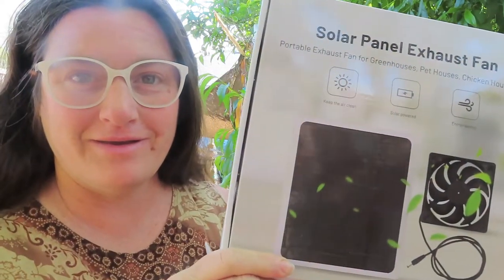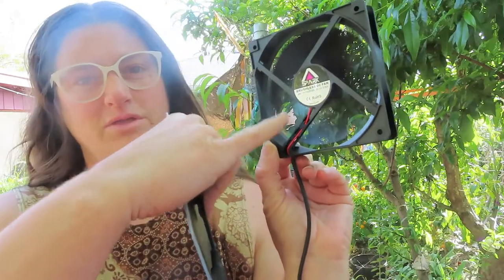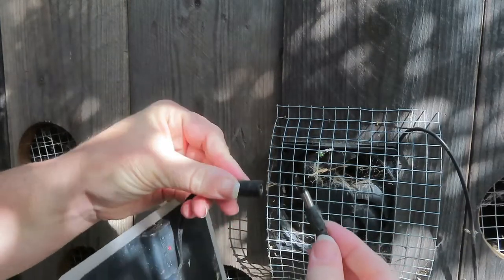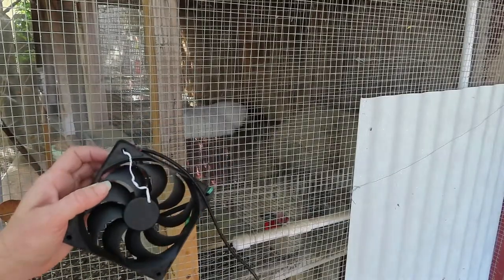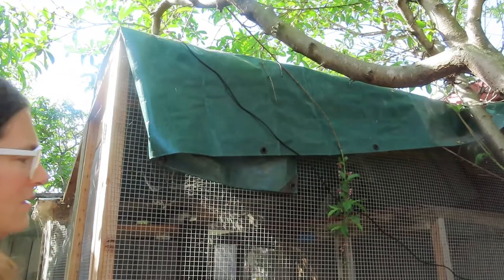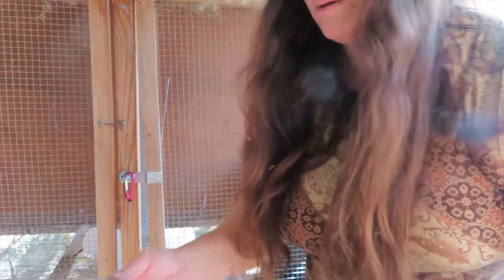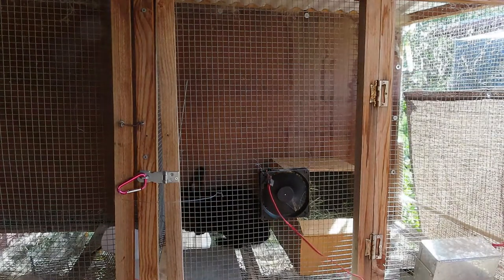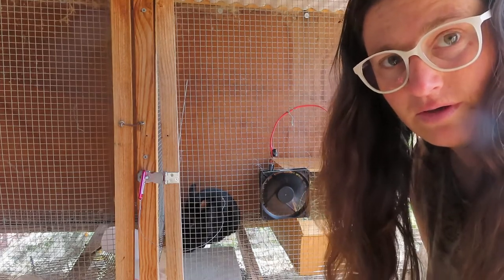Solar-Powered Fan For your Animals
This is an excellent solar-powered fan for your animals to keep them cool, super easy to install and now has a longer cord than the ones I bought last year which is super helpful.